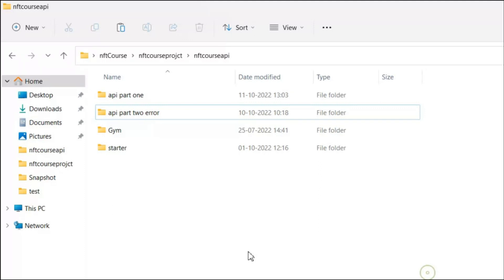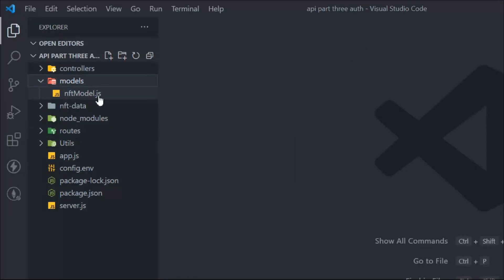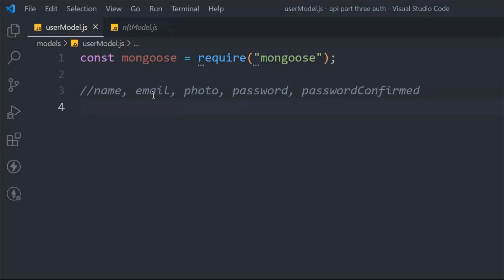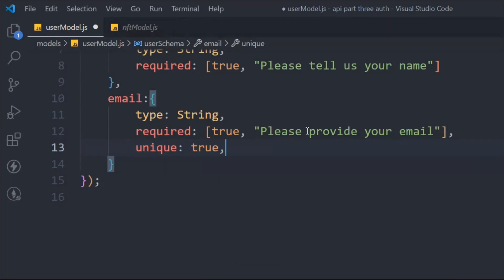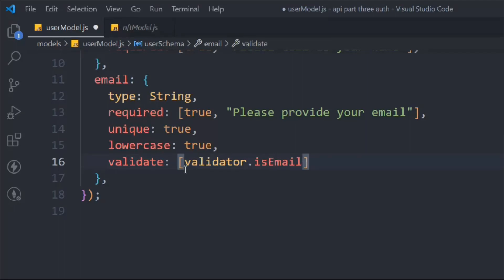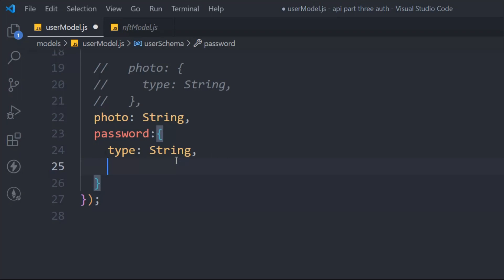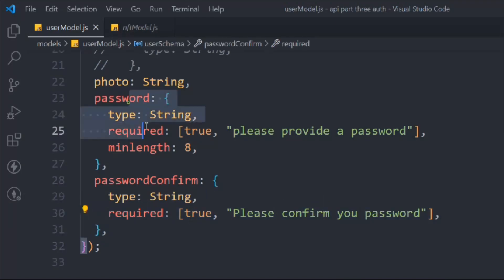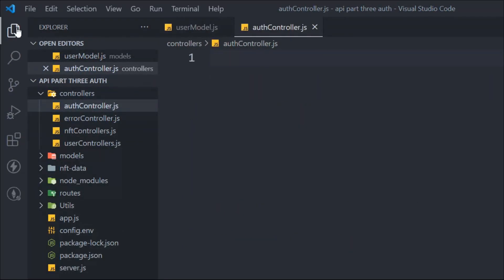API Authentication Tutorial | Build Advance API Authorization & Authentication Model, API Course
Complete course on API development

In this section, you will learn about the advanced model of API authentication and authorization in API.

API authentication and authorization

Before users can make requests with your API, they’ll usually need to register for an API key or learn other ways to authenticate the requests. APIs vary in the way they authenticate users. Some APIs require you to include an API key in the request header, while other APIs require elaborate security due to the need to protect sensitive data, prove identity, and ensure the requests aren’t tampered with. In this section, you’ll learn more about authentication and authorization and what you should focus on in the documentation.

Workout Video: